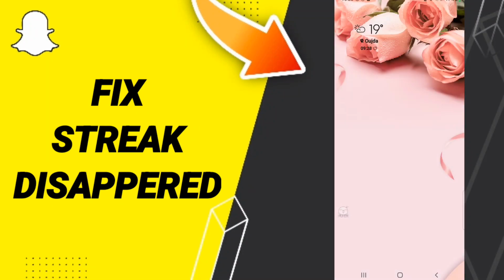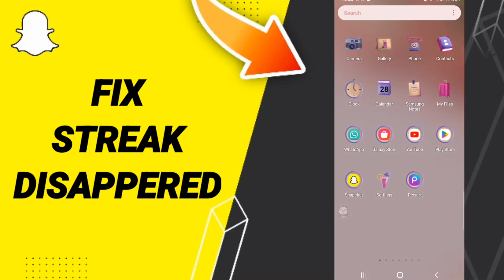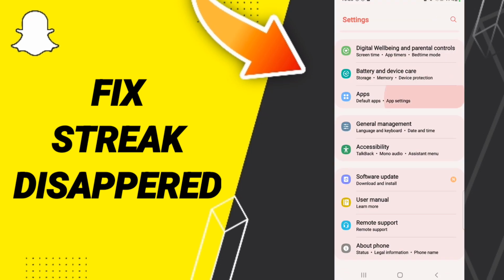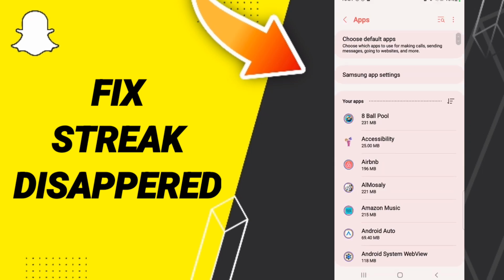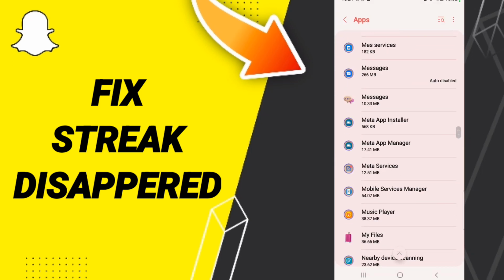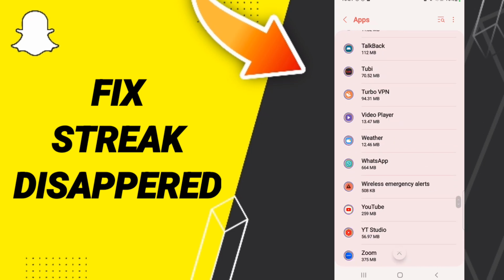How To Fix Streak Disapeared On Snapcht App